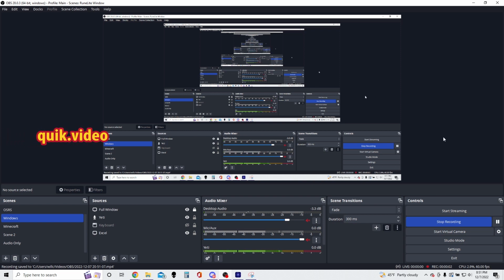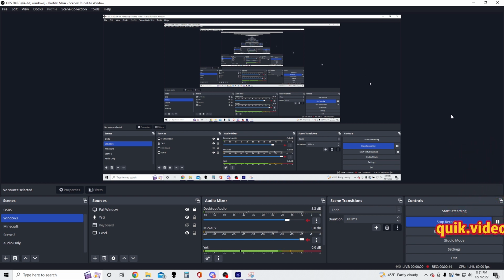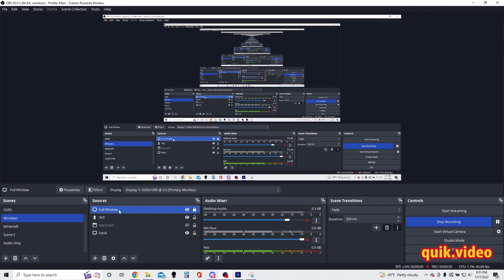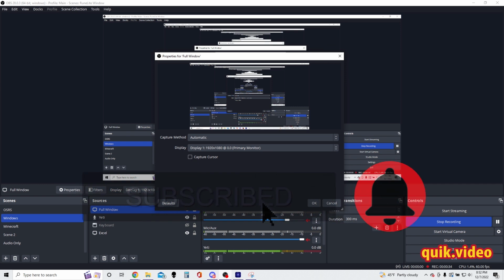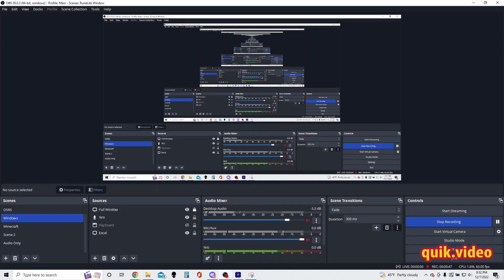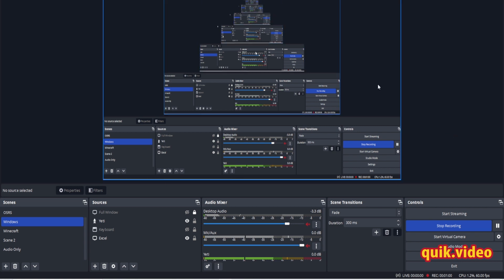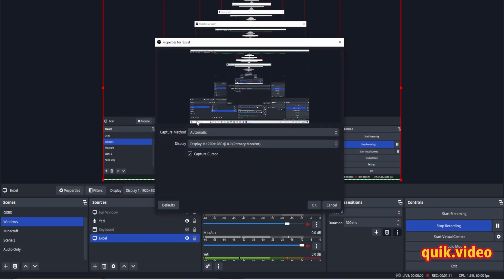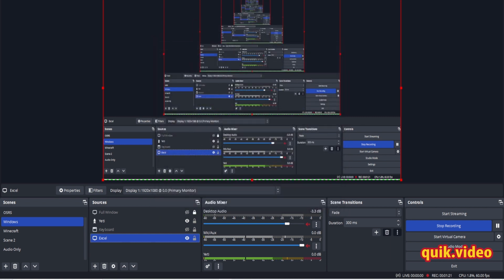How to Hide Cursor in OBS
This video shows how to hide and unhide the cursor in OBS.

0:00 Intro
0:20 How to Hide Cursor
1:10 Hidden
1:30 Conclusion

-strikethrough-
_italics_
*bold*

-_*hello*_-